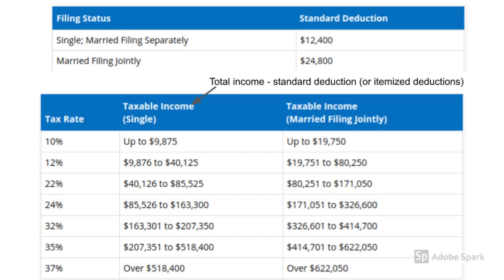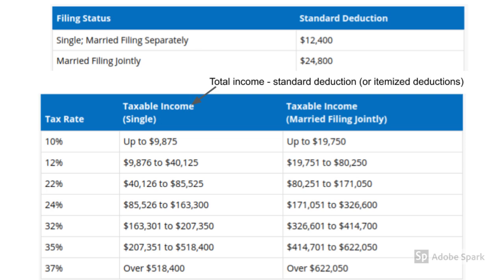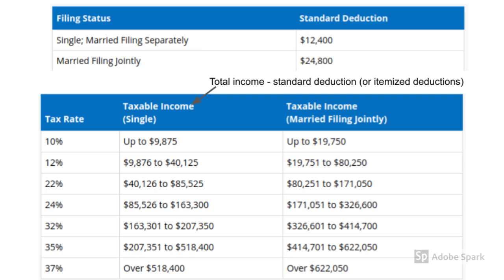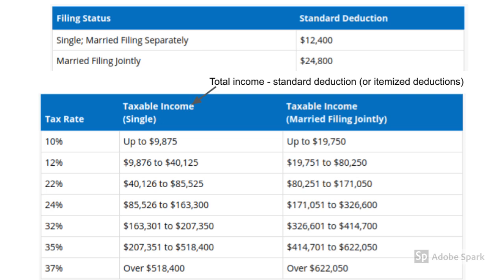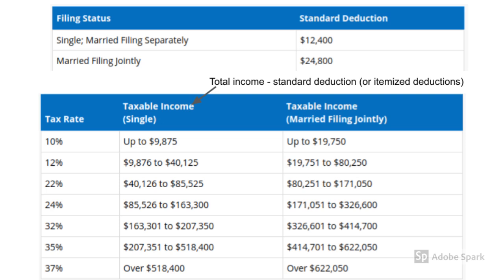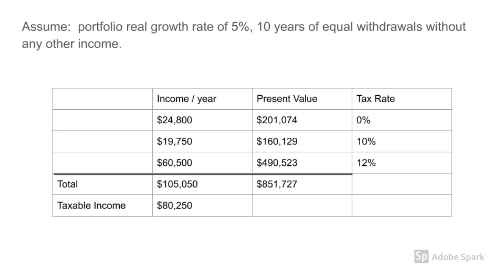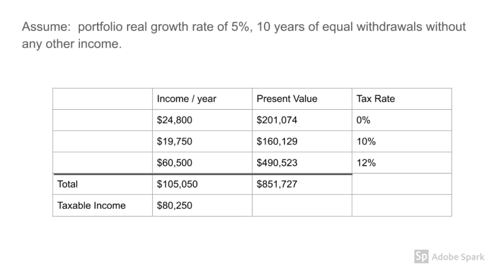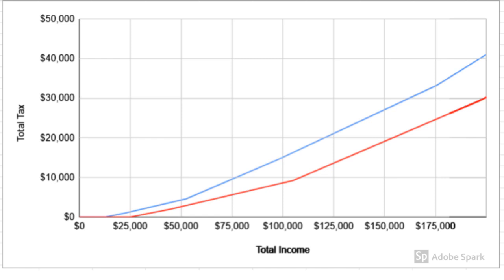Roth or Traditional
To answer some questions I've received lately regarding tax sheltered accounts I decided to put together this video.  It's boring, but should provide some guidance on how to make the Roth vs traditional decision.